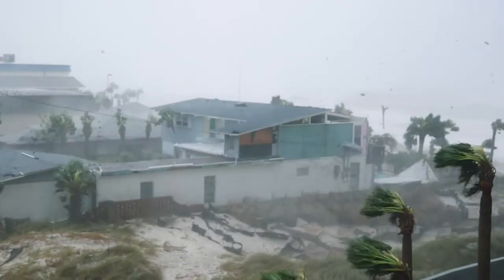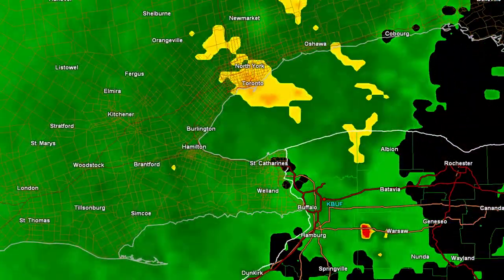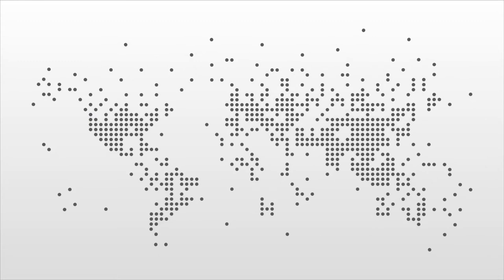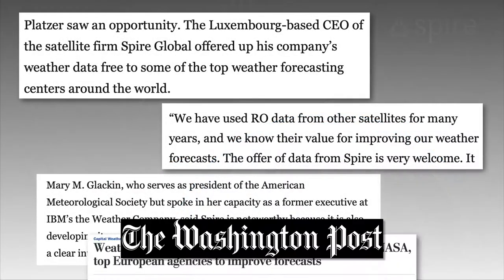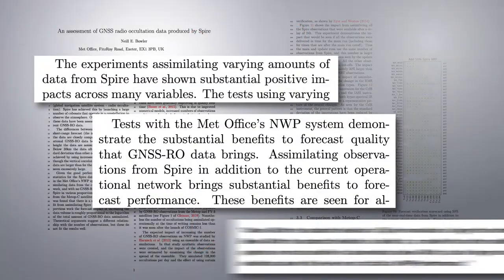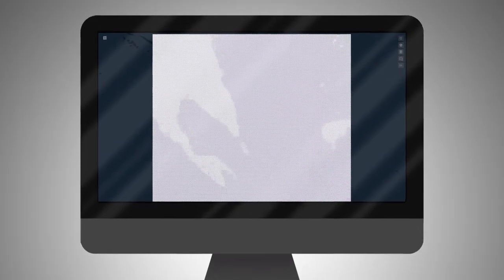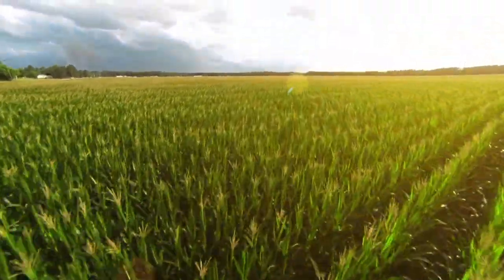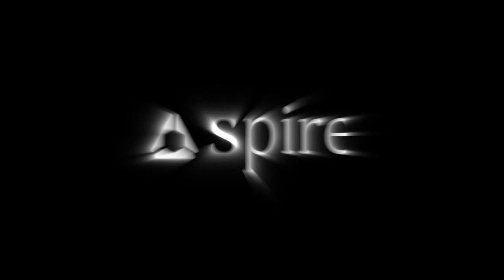Innovations for Numerical Weather Prediction | Spire Global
We’re setting a new benchmark in the weather industry. The radio occultation profiles collected by our satellites bring a unique understanding of global weather conditions. Our forecast data helps our customers reduce operational risks and make informed decisions.